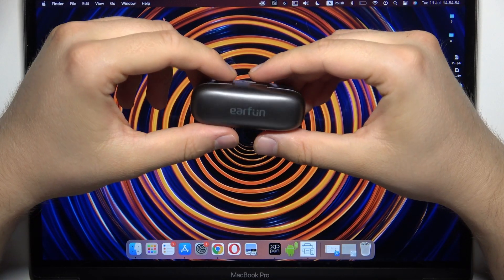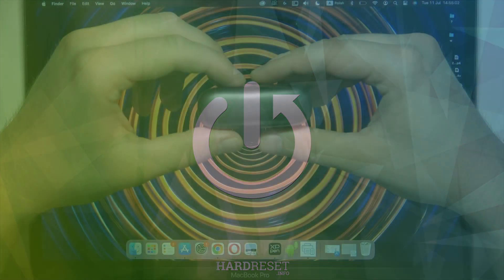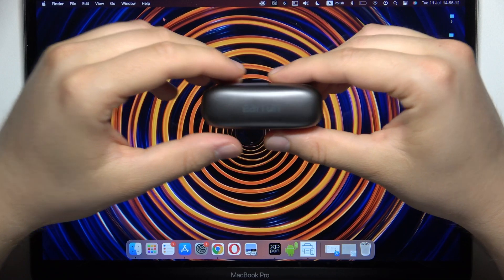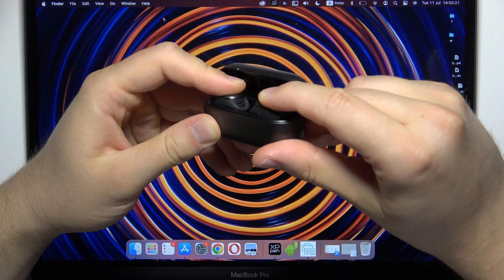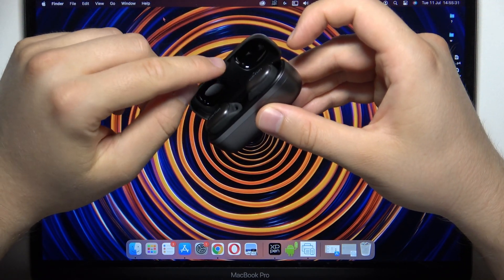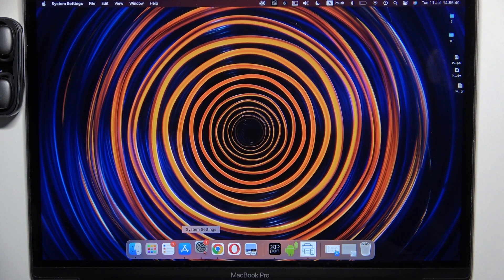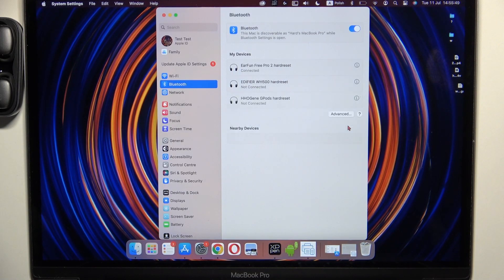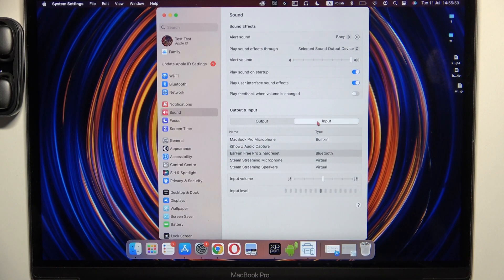How to Pair EarFun Free Pro 2 with Macbook?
In this tutorial video, you will learn how to pair your EarFun Free Pro 2 wireless earbuds with a Macbook. By following the easy step-by-step instructions, you will be able to establish a seamless connection between your earbuds and your Macbook, allowing you to enjoy your favorite music, videos, and more.

How to connect EarFun Free Pro 2 to Macbook?
How to set up EarFun Free Pro 2 on Macbook?
How to connect wireless earbuds to Mac computer?
How to link EarFun Free Pro 2 with a Mac device?